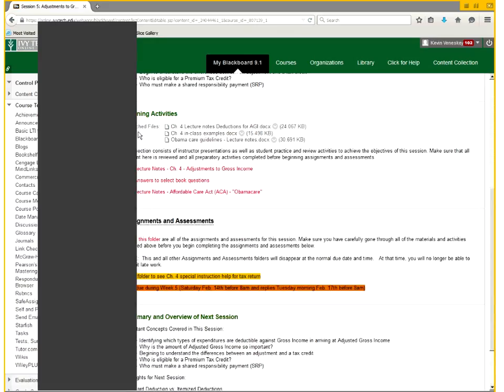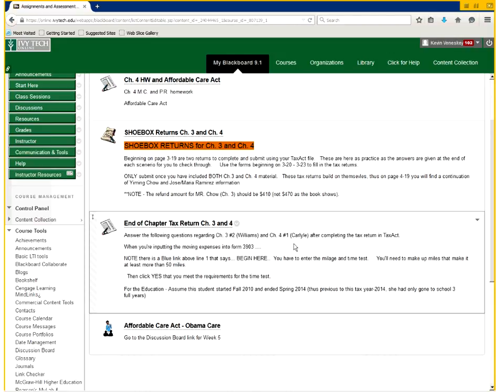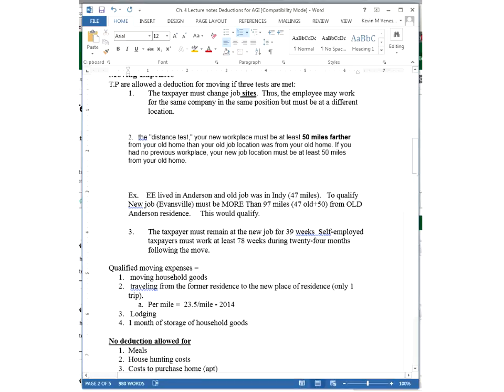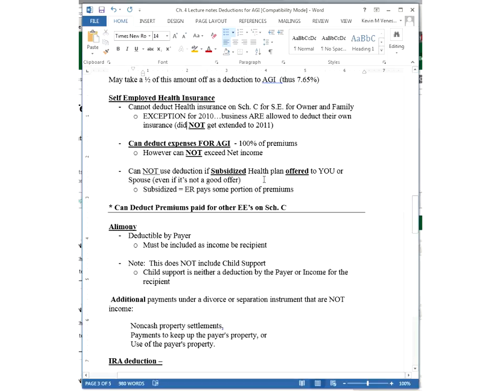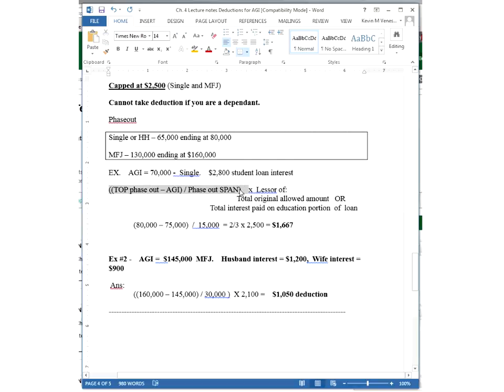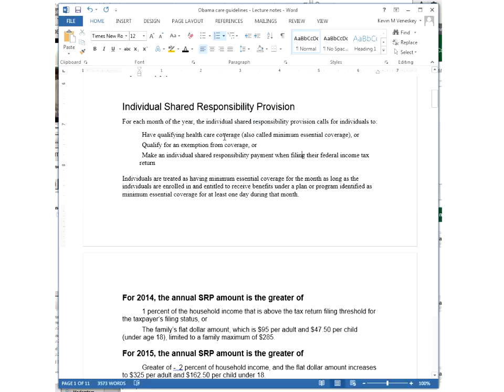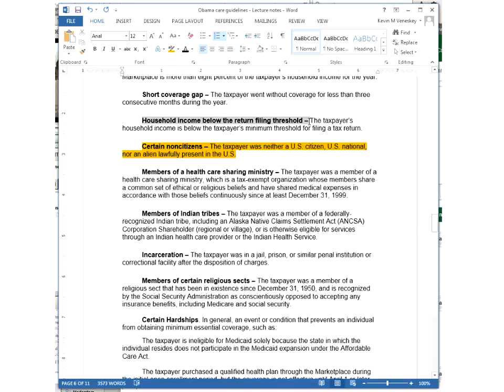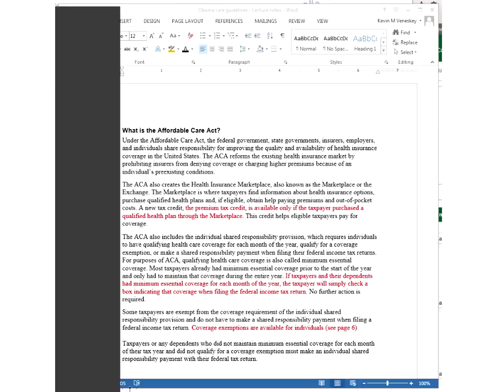Acct 205 - Federal Income Tax - Week 5